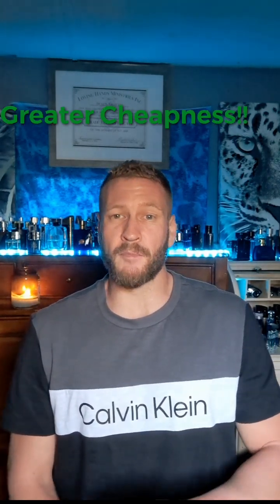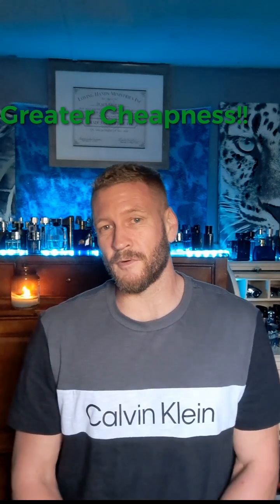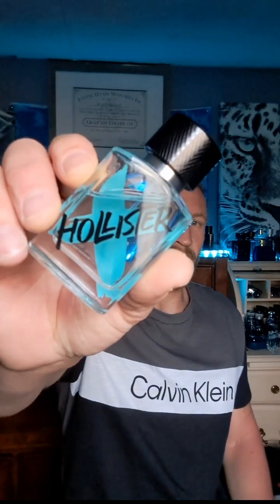Hollister Wave X review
Spicy aquatic cheapie